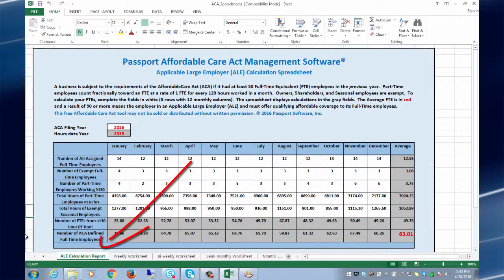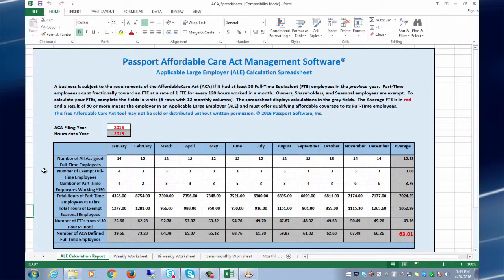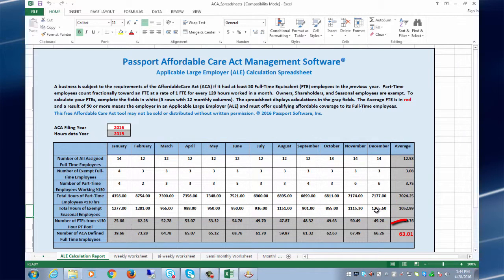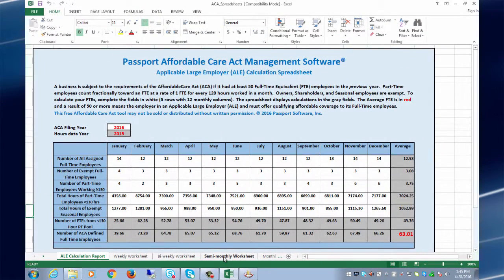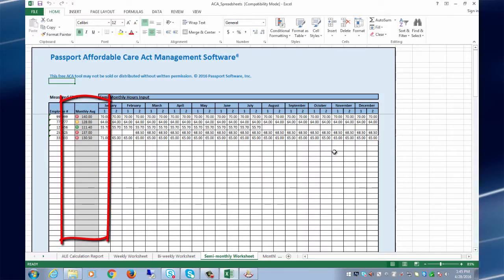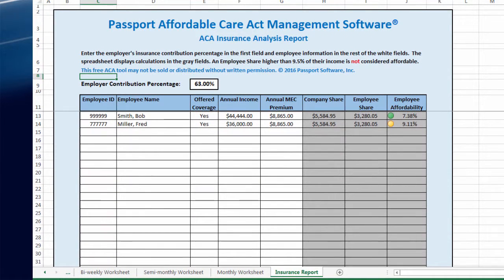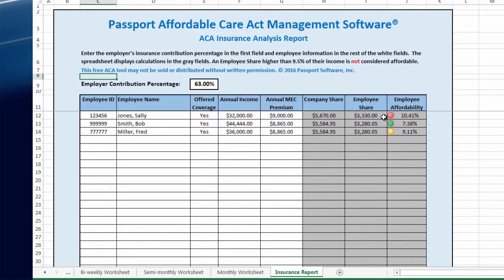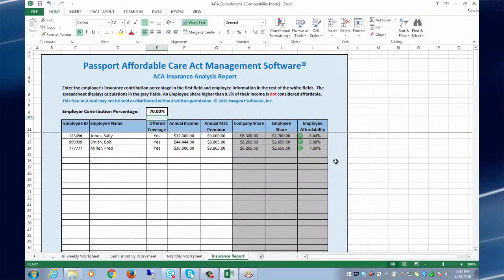Free Affordable Care Act Tools by Passport Software, Inc.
Are you wondering if you qualify for ACA reporting for the coming year? There are many companies who aren't sure, or don't fully understand what qualifies as a full time employee under the ACA regulations. Use our free ACA tools to help you determine whether or not you will qualify for 2016 to avoid problems later!

Learn more about how our ACA software can help simplify Affordable Care Act reporting and compliance year-round.

"This video serves as a brief introduction to our free Affordable Care Act tool box. These excel spreadsheets will help you determine if the ACA will apply to you, identify full time employees, track offers of coverage, and ensure that the coverage is affordable. We hope they’ll be helpful.

The first tab calculates the number of full-time equivalent, or FTE employees you have. Not only does each full-time employee count as one, but the hours of each part-time employee count fractionally towards an FTE.

By entering the population or hours of different employee types, we can calculate if we have at least 50 FTEs.  Less than that, and you don’t need to go any further. The ACA does not apply to you.
Remember, the data you use for this calculation tells you whether you are an ALE for the next year. It makes sense when you think about it, and remember that you can’t go back in time and offer insurance last January.

By entering the fields in white, we see that our average number of FTEs for this example is 63. We are an ALE and must offer qualifying coverage to our full-time employees next year. The next four worksheets each identify full-time employees using the lookback method.

They simply use different pay periods for your convenience: Weekly, bi-weekly, semi-monthly, and monthly. I’m going to demonstrate semi-monthly, but the others work the same. Like the ALE calculation spreadsheet, we will enter data into the white fields.

If your time tracking or payroll solution has an excel output, you’ll be able to arrange your data into the same sequence we have here, and simply copy and paste.

The shaded column will identify full-time employees with a red-light icon, employees who are clearly part-time with a green icon, and those just beneath with yellow. At the top, there is a running total of full-timers in red.

And lastly, we have an insurance report. By entering the company’s insurance contribution percentage, employee ID or name, income, and total annual premium, the shaded columns give us information about the split, and whether it meets the federal definition of affordable, which is currently 9 ½%.

A red indicator means an employee’s share would be too expensive, leaving the employer susceptible to a shared responsibility payment. Yellow denotes an employee share between 9 and 9 ½ percent, while green means there is a relatively safe margin under that affordability threshold.

If I increase our company contribution from 63% percent to 70%, you can see that we are now in safe territory across the board.
We hope this gives you a good start with the ACA. If you are ready for a complete solution, including automated time-entry to monthly analysis reporting, to end of year paper or electronic IRS filing, Passport Affordable Care Act Management Software does all of the above.

181 Waukegan Rd, #200
Northfield, IL 60093